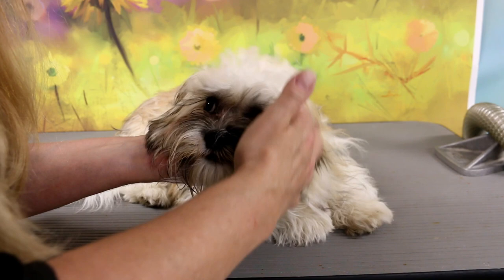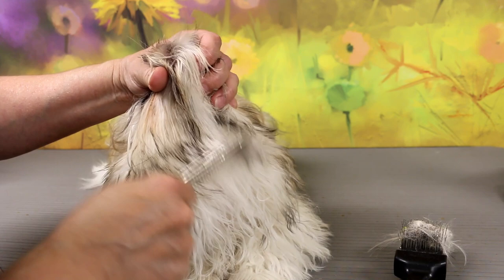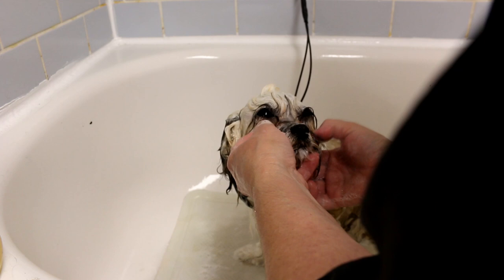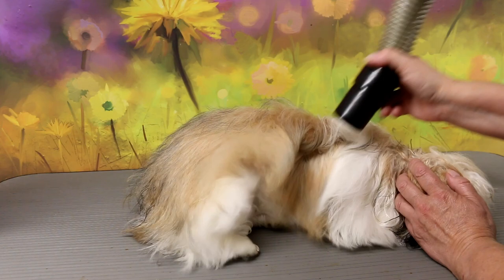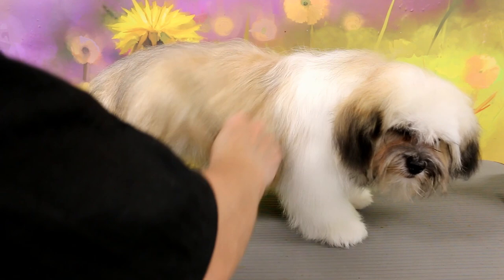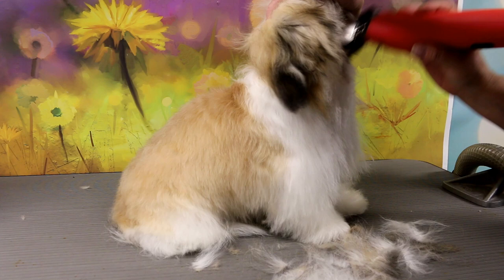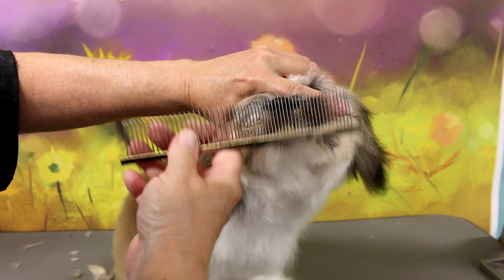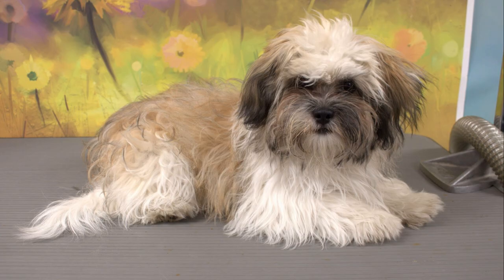Shih-Poo Puppy first Grooming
This cute Shih Poo gets her first Grooming

Kenchii Shears

Lawrence Soft Slicker Brush

Thinning Shears

High Velocity Dryer

Groomers Edge Shampoo

Dematt/conditioner spray

Wahl Cordless Clipper

Wahl Corded Clipper

E Comb Attachment

Set of Comb Attachments for various lengths

30 Blade for under Comb Attachments

Love of Grooming's Amazon Store